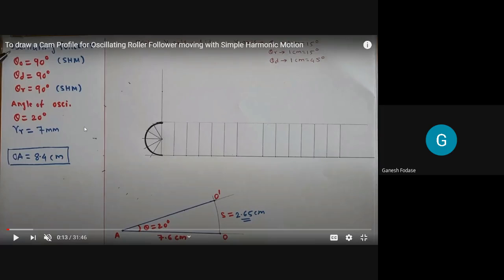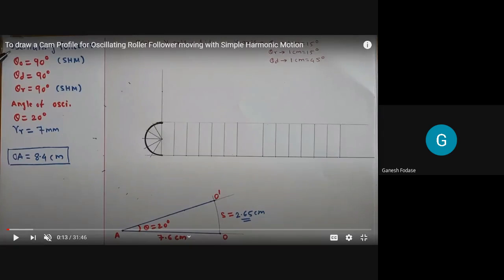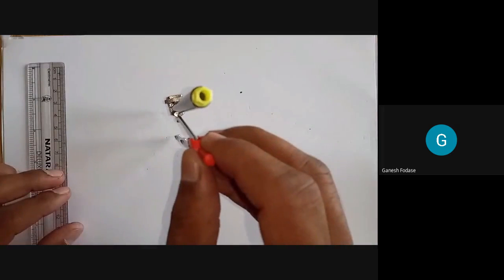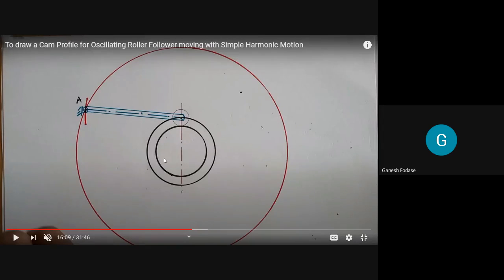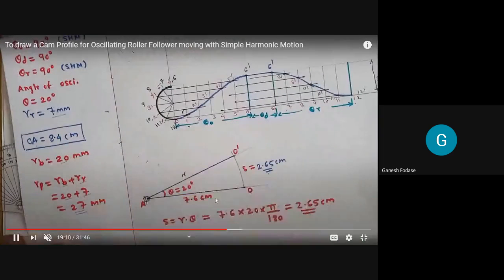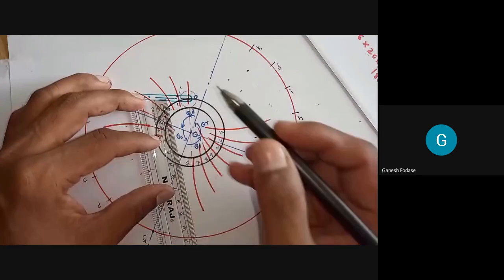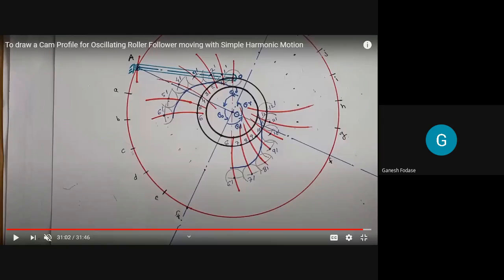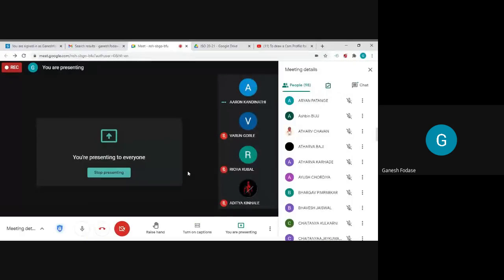To draw cam profile with oscillating follower and moving with SHM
This video explains step by step procedure to draw  cam profile with oscillating follower and moving with SHM